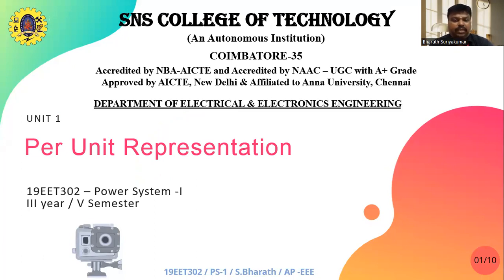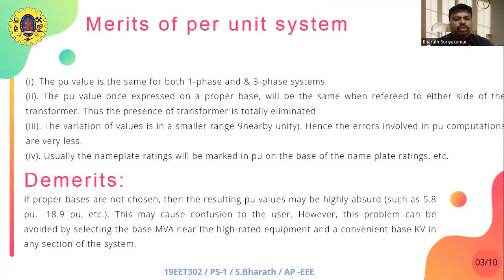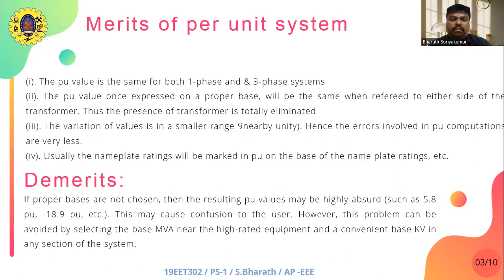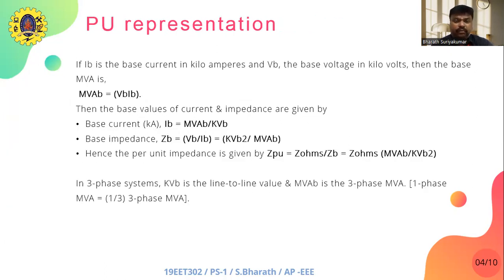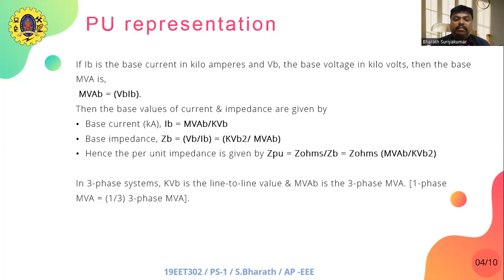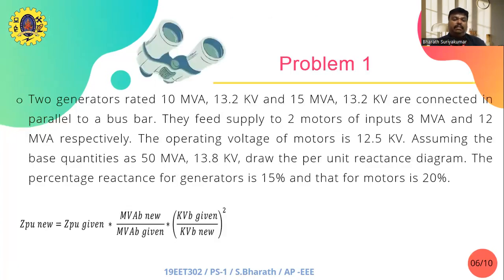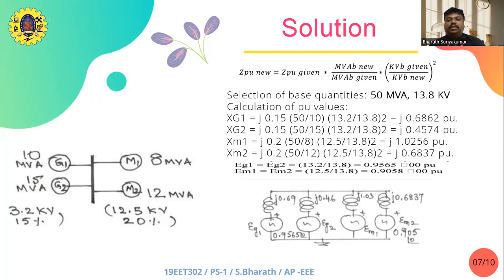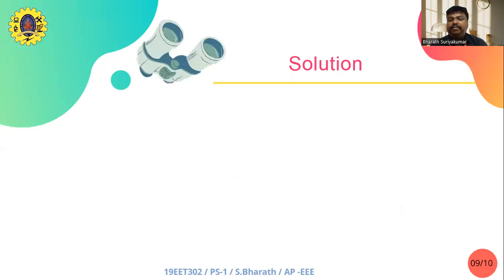Per Unit representation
This video explains about Per unit representation is a normalized method used in electrical engineering to express the values of electrical quantities, such as voltage, current, and power, in a dimensionless and consistent manner. It simplifies complex system analysis by removing the need to work with absolute values and allows for easy comparison of different components within a power system. Per unit values are typically expressed as fractions or percentages relative to a chosen base quantity, making it a valuable tool for designing and analyzing electrical systems.